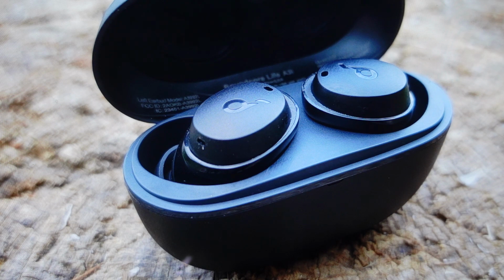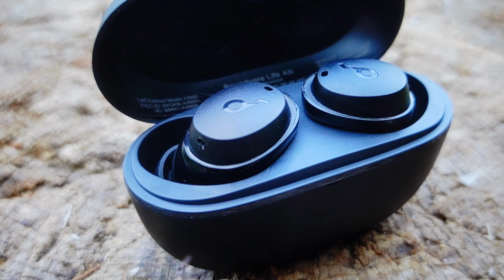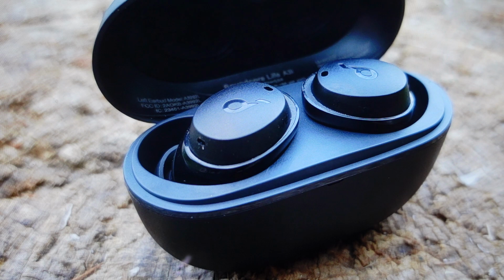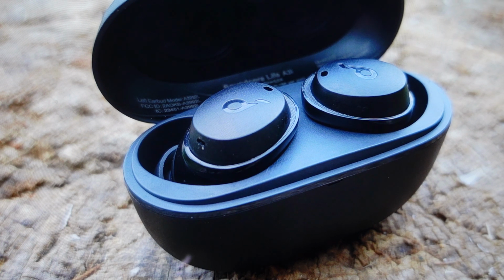Hard Reset Soundcore Life A3i / Dot 3i Earbuds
How to hard factory reset the bluetooth on Anker Soundcore Life A3i / Life Dot 3i on Earbud earphones if they are not connecting or not pairing or there is only sound out of the left ear or the right ear not working or you need to troubleshoot other problems, a hard reset to factory default settings can fix a lot of issues. Found in the Anker Soundcore Life A3i / Life Dot 3i Earbuds user manual.

If you need new earbuds, these are some of the highest rated on Amazon